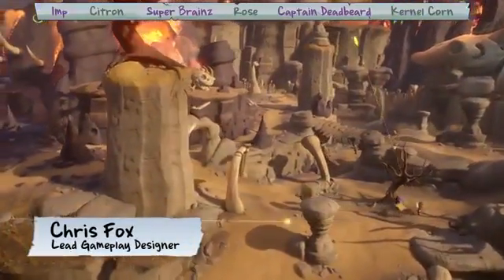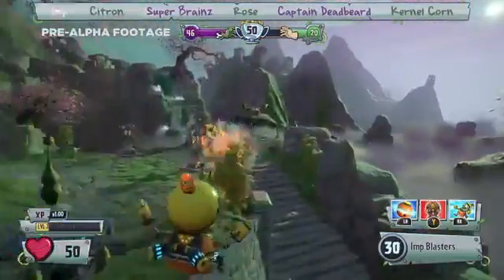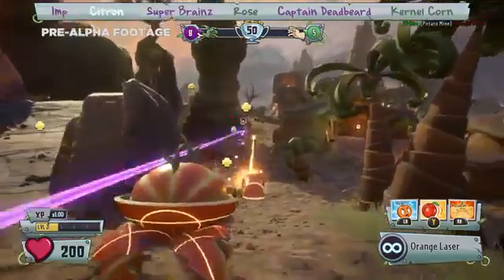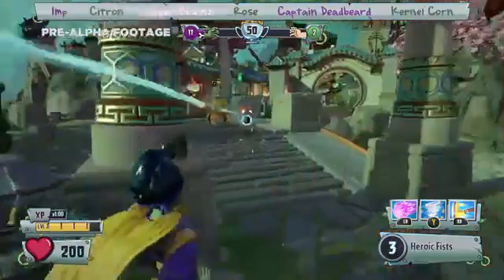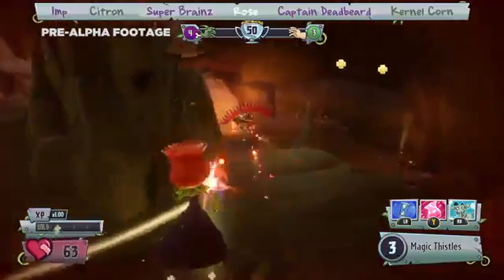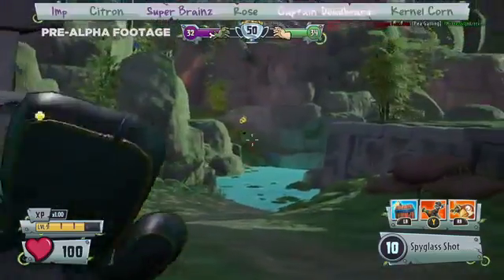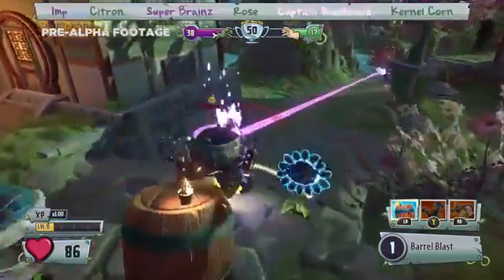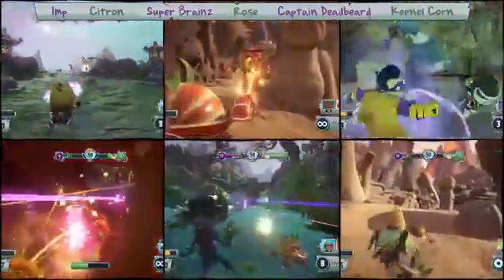Plants vs Zombies Garden Warfare 2 New Classes Overview Trailer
Plants vs  Zombies Garden Warfare 2 cutscenes,
Plants vs  Zombies Garden Warfare 2 dlc,
Plants vs  Zombies Garden Warfare 2 dlc trailer,
Plants vs  Zombies Garden Warfare 2 gameplay ps4,
Plants vs  Zombies Garden Warfare 2 gameplay xbox one,
Plants vs  Zombies Garden Warfare 2 ign,
Plants vs  Zombies Garden Warfare 2 new trailer,
Plants vs  Zombies Garden Warfare 2 new gameplay,
Plants vs  Zombies Garden Warfare 2 xbox one gameplay,
Plants vs  Zombies Garden Warfare 2 ps4 gameplay,